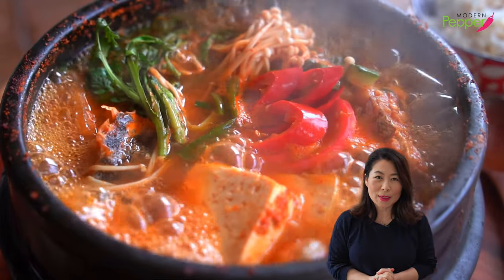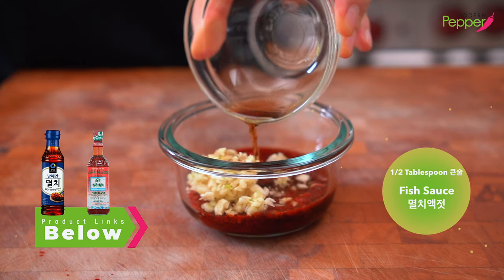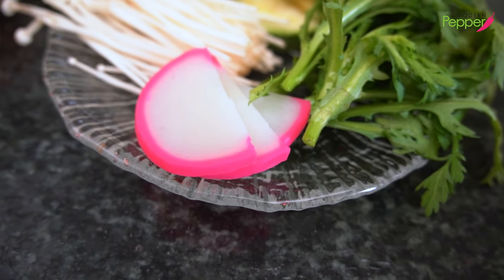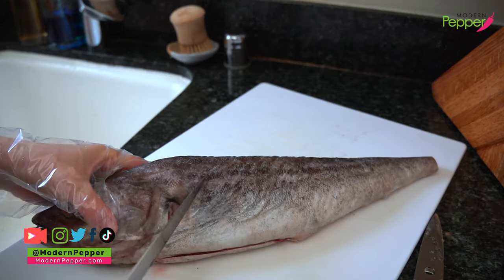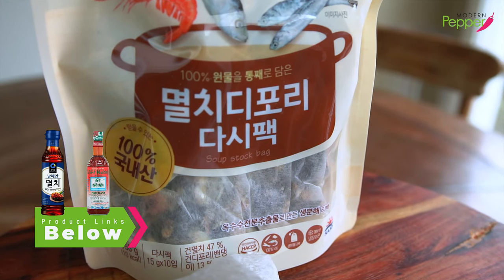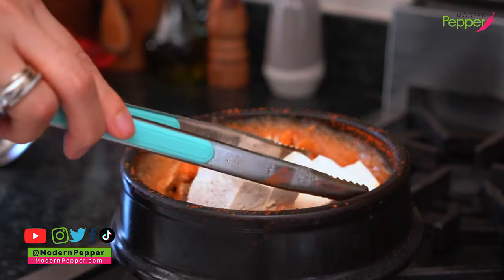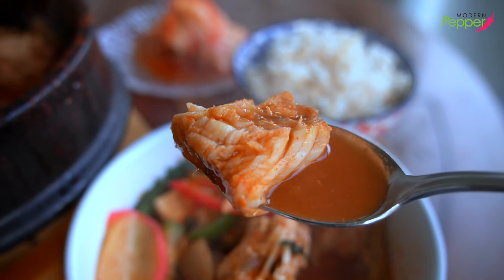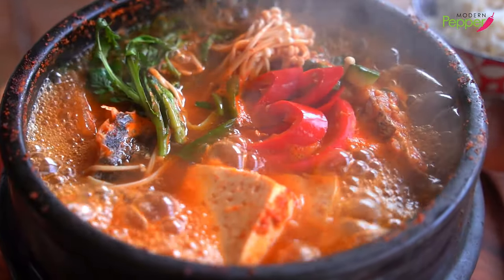🌶The MOST DELICIOUS Spicy Fish Stew with ADDICTIVE broth! Pollock Fish Maeuntang Recipe 칼칼한 동태찌개/매운탕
This spicy fish stew is one of Korea's top comfort foods because of its CLEAN, GARLICKY & SPICY BROTH!  I'm going to share all my tips and tricks to make this Spicy Fish Stew at home, that tastes as delicious as Korean restaurant's stew.  🇰🇷칼칼한 맛과 시원한 동태찌개/동태 매운탕 만들기.

동태찌개: DongTehJjiGae Pollock Stew
동태 매운탕: DongTeh-MaeUnTang Pollack Spicy Stew

*Earthenware clay pot used in today's video: 7.5" diameter opening; almost 9 cup capacity

🐟Ingredients 재료
Yield: 2 Servings
600 Grams Bone-In Pollock Fish 동태 토막
1 Liter Water 물
1 Dashi Pack 다시팩
55 Grams Korean Radish 무
8 oz Extra Firm Tofu 찌개용 두부
½ Small Onion 작은 양파
1 Scallion 쪽파 또는 대파
½ Red Pepper 홍고추
Optional: 1/2 Teaspoon 작은술 Anchovy Dashida 멸치 다시다

Stew Garnish 매운탕 고명:
Crown Daisy 쑥갓
Mexican Gray Squash 애호박
Enoki Mushrooms 팽이버섯
Fish Cake 어묵

Stew Seasoning Paste 매운탕 양념장:
1 Tablespoon 큰술 Fine Gochugaru 고운 고춧가루
½ Tablespoon 큰술 Coarse Gochugaru 고춧가루
1 Tablespoon 큰술 Mirim 미림
1 Tablespoon 큰술 Guk-Soy Sauce 국간장
1 Tablespoon 큰술 Minced Garlic 다진 마늘
1/2 Tablespoon 큰술 Fish Sauce 멸치액젓
1/2 Tablespoon 큰술 DoenJang 된장
¼ Teaspoon 작은술 Ginger 생강

00:00 INTRO
01:08 Stew Seasoning Paste 매운탕 양념장
02:54 Vegetable Ingredients 채소 준비
04:00 Pollock Fish 동태 생선
05:29 Pollock Fish Prep 생선 손질법
07:09 Fish Stew Cooking 동태찌개/동태 매운탕 끓이는 방법
11:33 Tasting/Mukbang 맛보기/먹방

Please take a photo of your Korean Fish Stew when you make it, posted it on your social media, and TAG  @ModernPepper